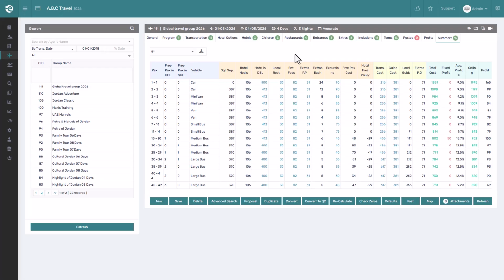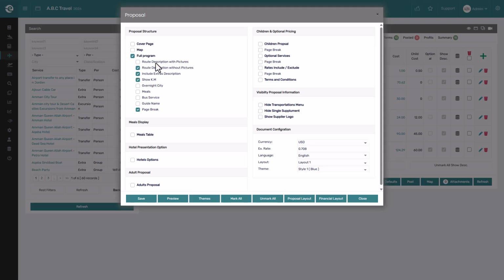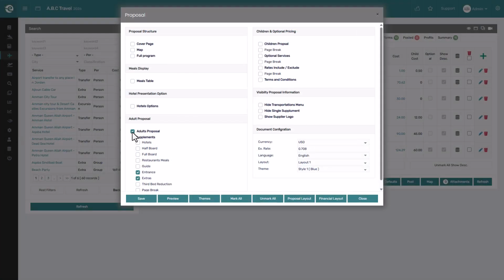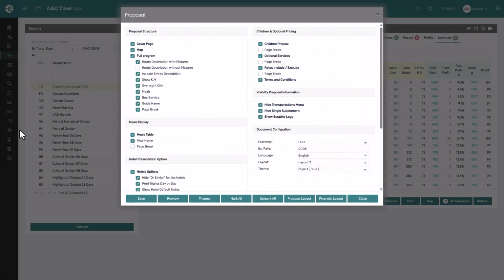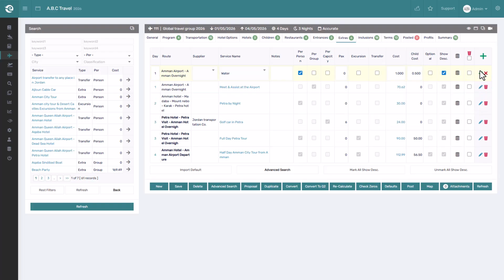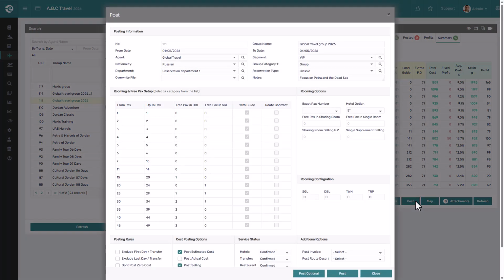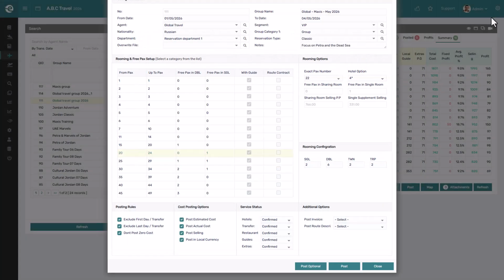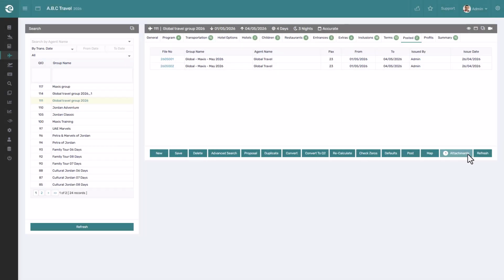Phase 4 – Toolbar Options | Quotation Module | Maxis Web System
Description

In this video, we continue Phase 4 of the Maxis Web System training, focusing on the Toolbar Options inside the Quotation Module.

The toolbar contains all key functions used to manage quotations, including creating, saving, deleting, searching, generating proposals, duplicating, converting, recalculating, and posting quotations into reservation files. It also provides full control over how the quotation is presented to the client through proposal configuration and document settings.

In this tutorial, we walk through each toolbar option and explain how it fits into the quotation workflow. We also demonstrate how to use Defaults to import complete quotation structures, how to generate proposals with full customization, and how to post a quotation into a reservation file with all operational and accounting details.

Understanding the Toolbar Options is essential to efficiently manage quotations, ensure accurate pricing, and generate professional client proposals.

Timestamps

0:00 Introduction & video objective
0:32 How to create a new quotation?
0:44 How to save the changes in quotation ?
0:53 How to permanently delete a quotation ?
1:03 How to search for a specific quotations and generate a report for them?
1:26 How to generate a proposal document for my client in Maxis web system?
10:35 How to copy the quotation in Maxis web system?
10:48 How to convert the quotation into excursion or (use it for combined countries)?
11:06 How to convert from Quotation model 1 to Quotation Model 2?
11:23 How to recalculate all rates at once in the quotation ?
11:40 How to check if there is any missing service rate in the quotation?
11:59 How to import all defaults at once into the quotation?
14:26 How to convert the confirmed quotation into a reservation file ?
19:12 Post tab function
19:50 How to generate a map for the quotation routes?
20:06 How to attach documents to the quotation ?
20:29 Refresh function
20:40 Summary and next step